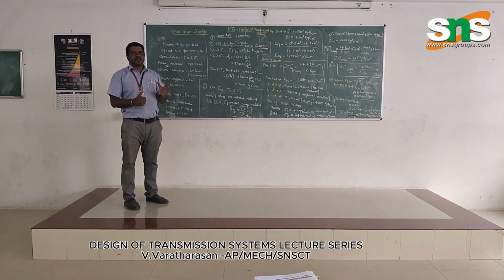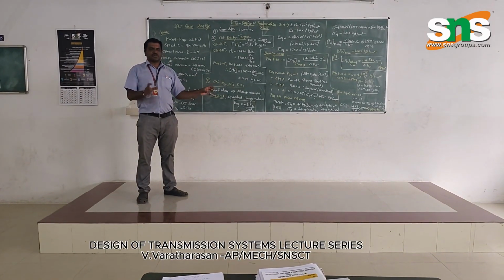4.Spur Gear Design Procedure-A I Design of Transmission Systems I SNS institutions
Spur Gear Design Procedure in the Design of Transmission Systems – A Comprehensive Engineering Perspective

Spur gears are among the most fundamental and widely used mechanical transmission elements in engineering systems. From industrial machinery and automotive gearboxes to robotics and precision instruments, spur gears play a vital role in transmitting motion and power efficiently between rotating shafts. Despite their apparent simplicity, the design of spur gears demands careful consideration of mechanics, materials, loading conditions, manufacturing constraints, and safety factors. A well-designed spur gear system ensures reliability, durability, noise reduction, and optimal performance of the overall transmission system.

This article presents a detailed and structured overview of the spur gear design procedure, emphasizing the practical engineering approach followed in machine design and transmission system development.

1. Importance of Spur Gears in Transmission Systems

Transmission systems are responsible for transferring mechanical power from a prime mover (such as a motor or engine) to the driven components. Gears serve as one of the most precise and efficient methods of power transmission. Spur gears, characterized by teeth that are parallel to the axis of rotation, are particularly valued for:

High transmission efficiency

Simple geometry and manufacturability

Accurate velocity ratio maintenance

Suitability for moderate speed applications

Ease of analysis and design

Because of their direct tooth engagement, spur gears offer predictable mechanical behavior, making them a primary teaching and application component in machine design.

2. Fundamental Design Objectives

Before initiating the design process, engineers must clearly define the objectives of the gear system. Typical design goals include:

Transmitting specified power and torque

Achieving desired speed reduction or amplification

Ensuring sufficient strength and wear resistance

Minimizing noise and vibration

Maintaining acceptable safety margins

Failure to properly define design requirements often leads to inefficient or unreliable transmission systems.

4. Selection of Gear Type and Configuration

Spur gears are selected when:

Shafts are parallel

High precision velocity ratio is needed

Moderate speeds and loads are involved

Simple manufacturing is desired

For high-speed or quieter applications, helical gears may be preferred. However, spur gears remain dominant for cost-effective and analytically straightforward designs.